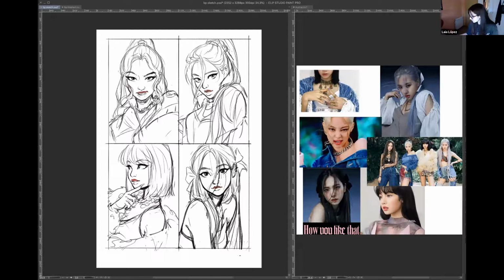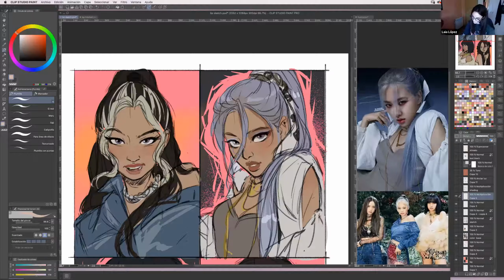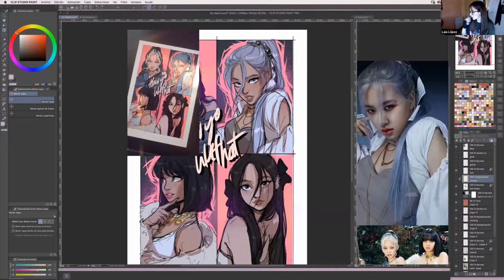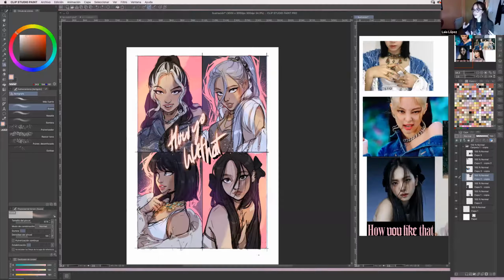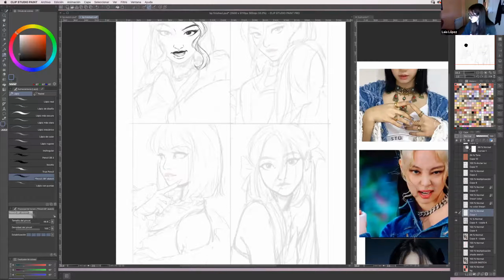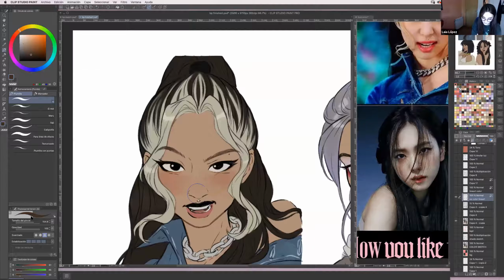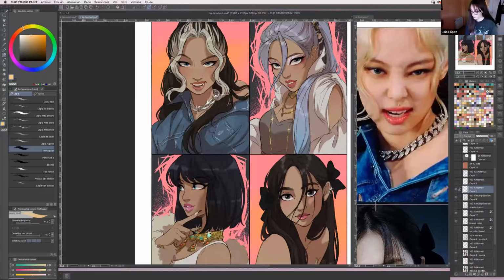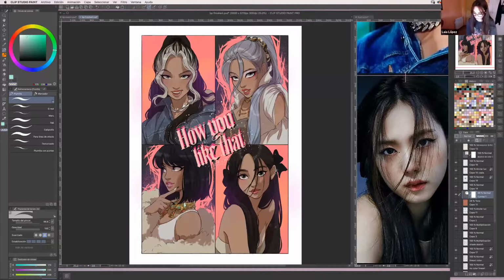Japan Online Week | Creative process of illustration | workshop with Laia López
In this 3rd session of Japan Online Week by Wacom, Laia López is hosting a workshop on her creative process of illustration

Japan Online Week by Wacom:
Wacom features 3 days of online workshops, presentations, and discussions on Japanese art culture, and anime-art. Each session offers something unique for you to learn, experience, and get inspired by. Check out the agenda below and register for FREE.